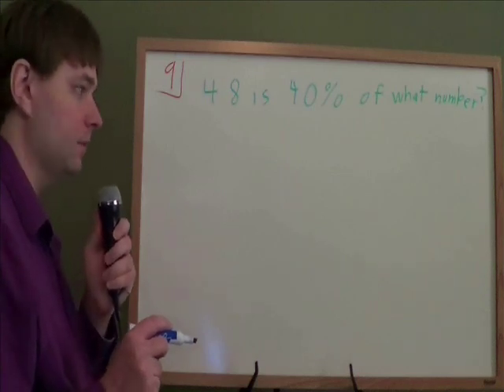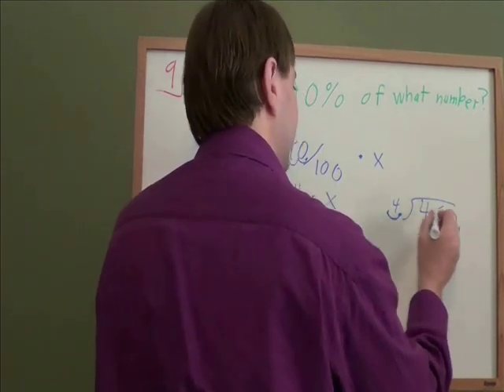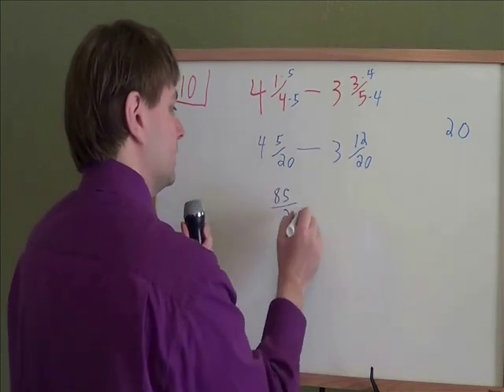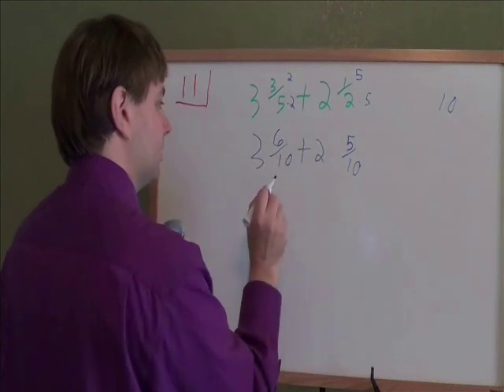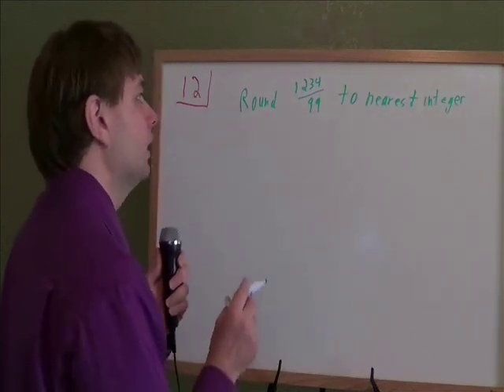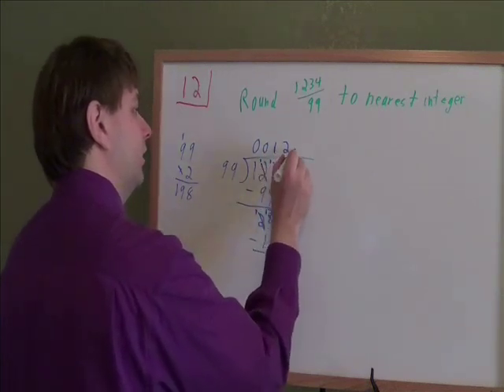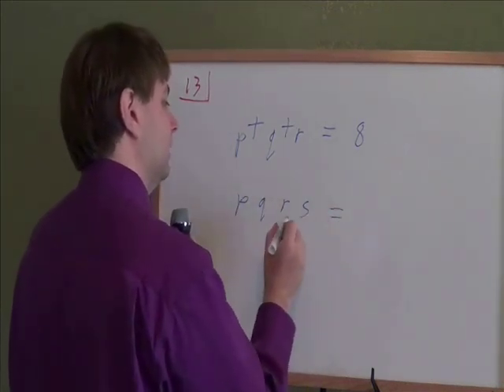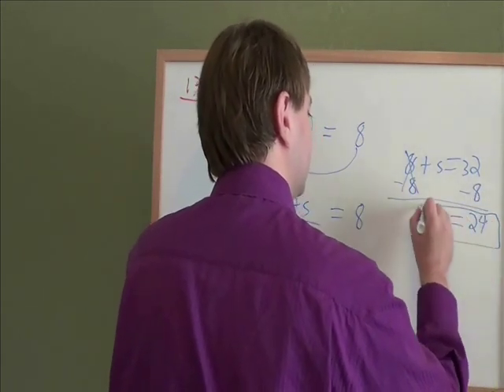Ree's Accuplacer Review Arithmetic Part 2